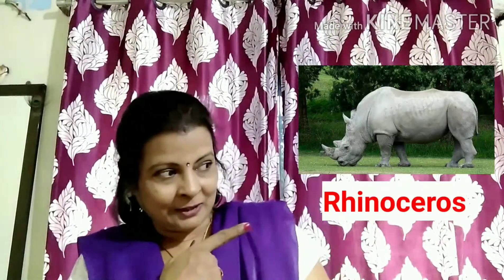Domestic and Wild Animals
HELLO STUDENTS! HOPE YOU ARE HAVING A GREAT DAY!